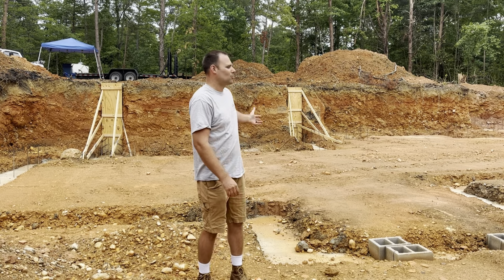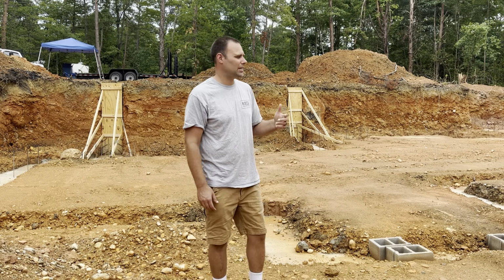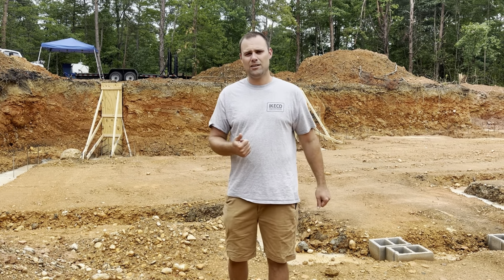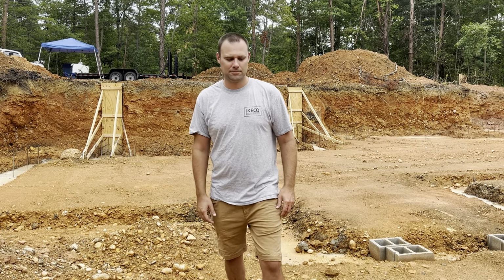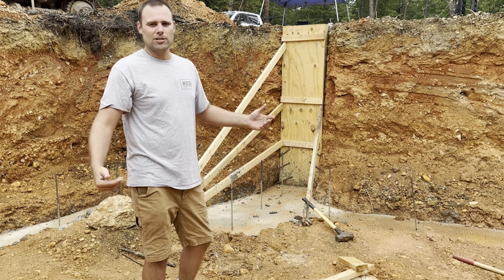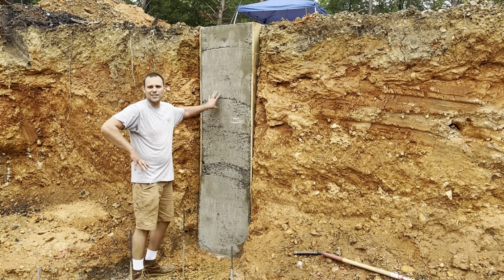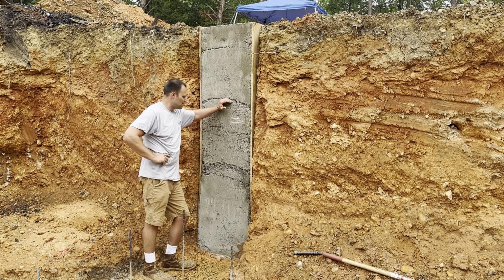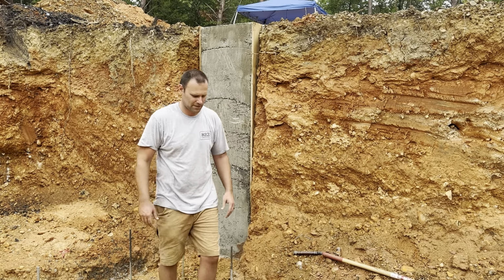Ep 15 house building delays and wrecking concrete forms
Update on progress and the delays we have encountered.  Wrecking bulkhead concrete forms